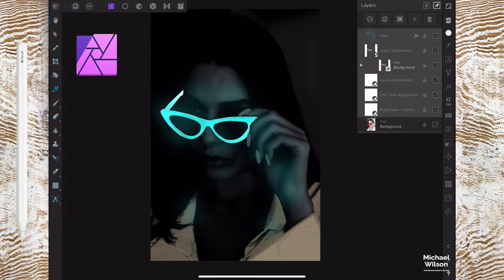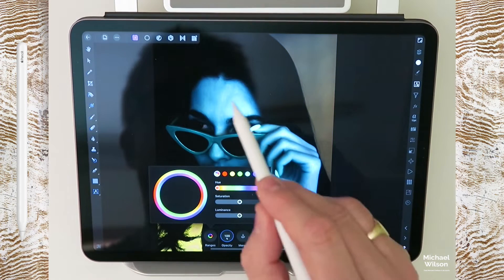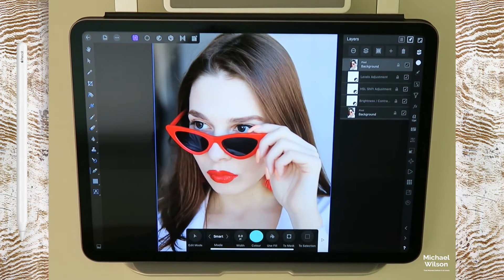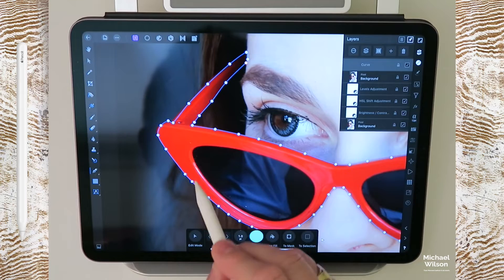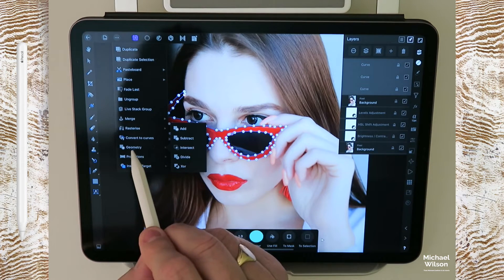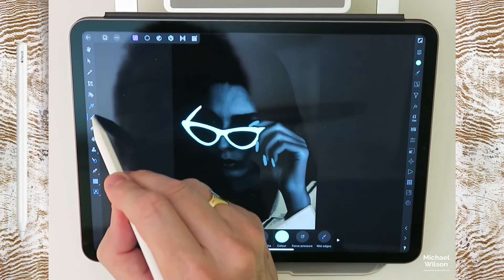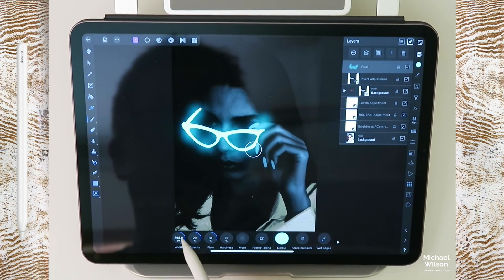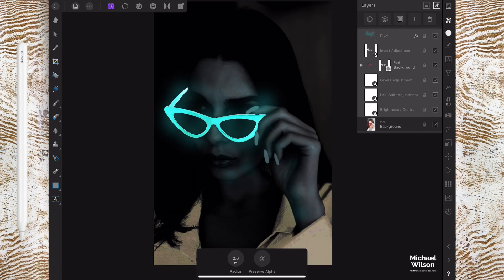Affinity Photo Glow Effect ipad version with pen Tool Tips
DJI Spark
Software: Final Cut Pro X Affinity Photo